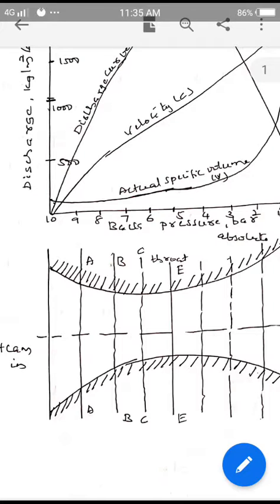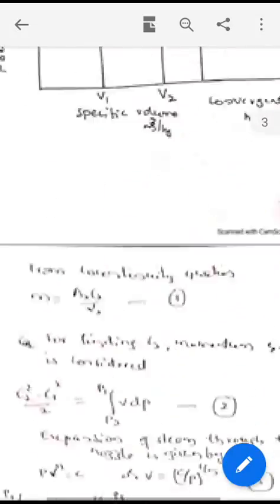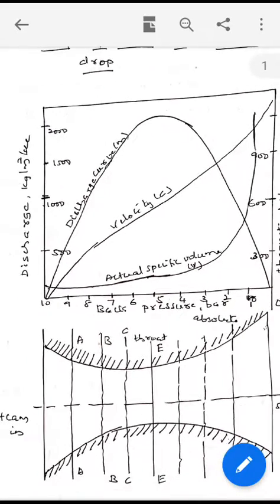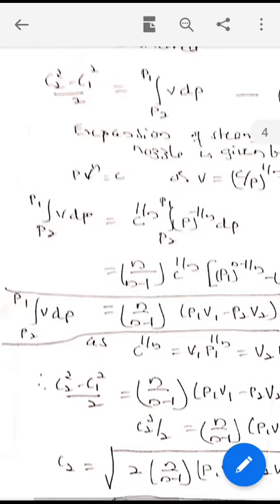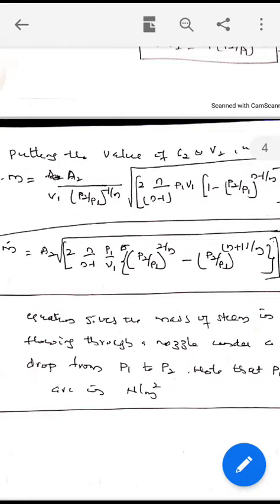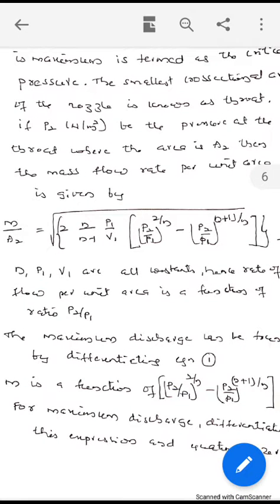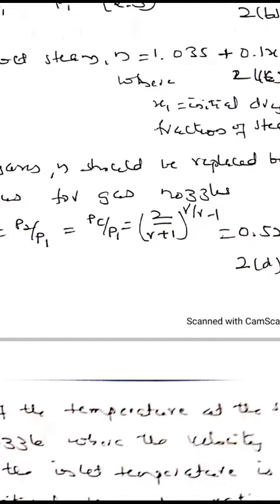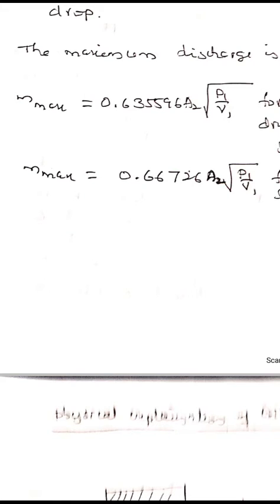Critical Pressure Ratio